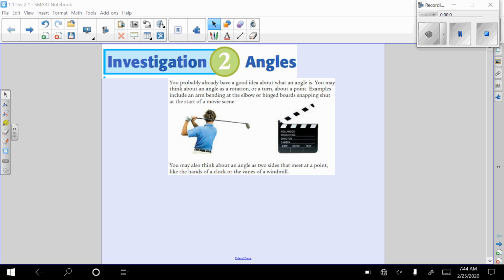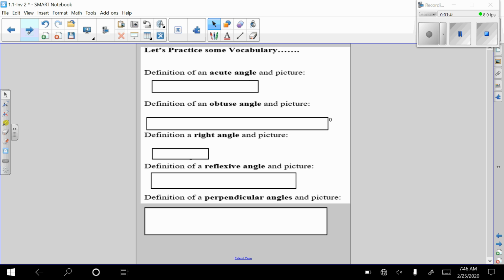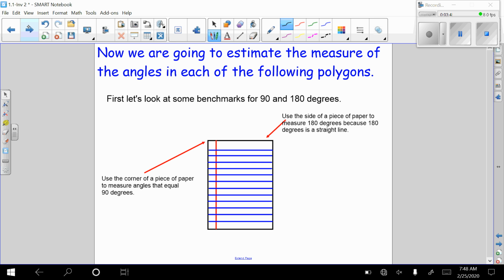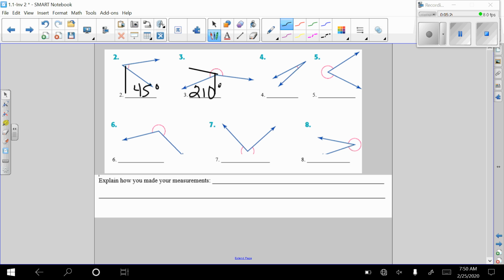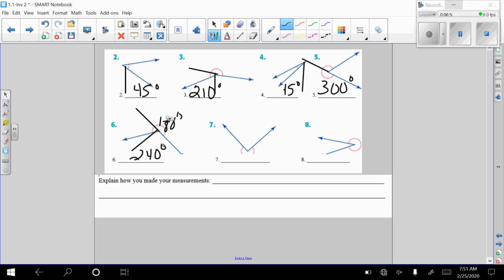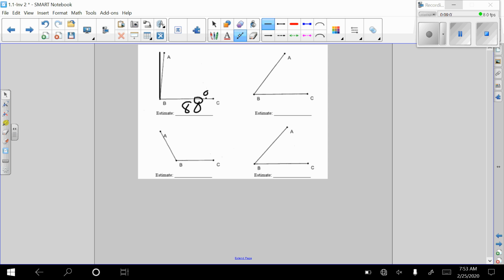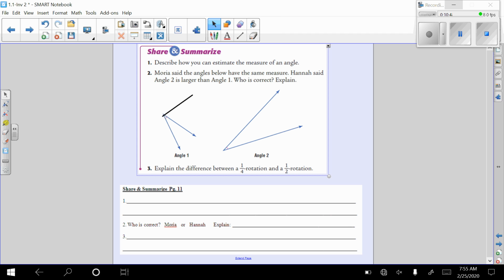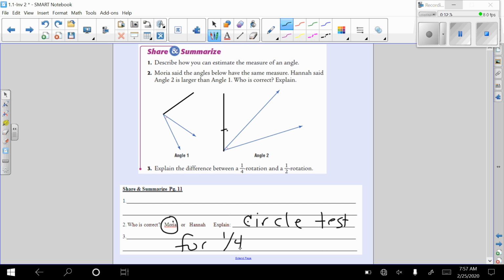1 1 2 Estimating Angles